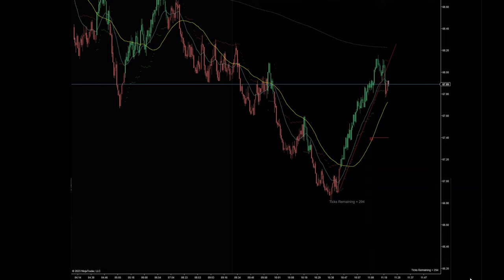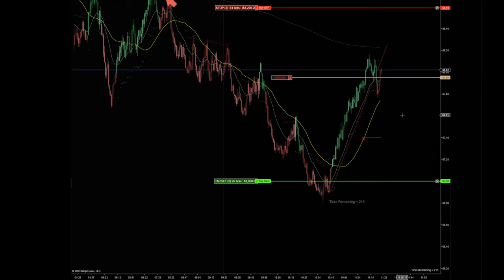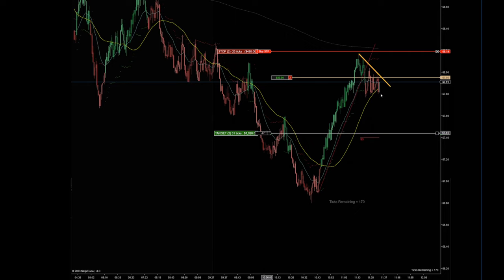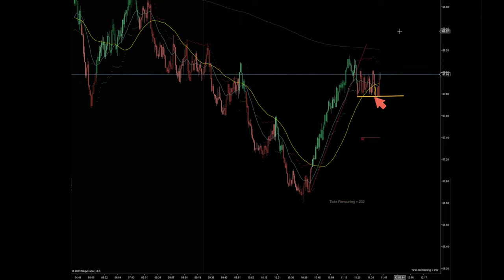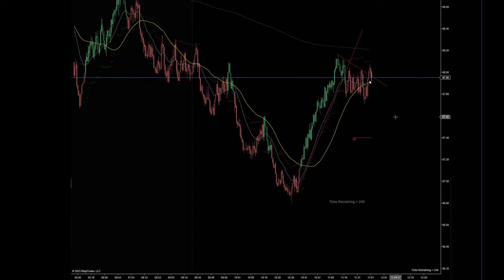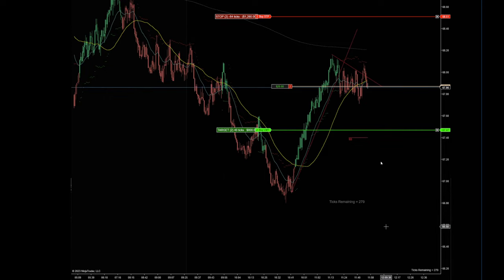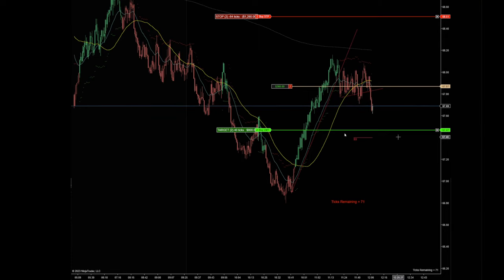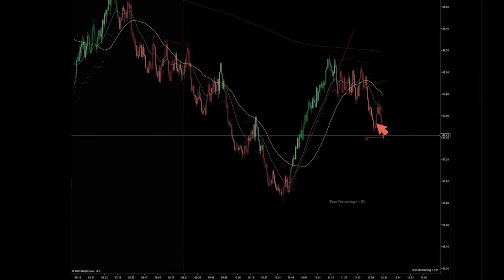Watch Me How I Trade Crude Oil Futures - Step by Step My Entry Strategy Explained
🖥️ My Trading Gear List
1. Remote Control for Fast Entry/Exit Trades
2. USB Microphone TC30
3. LG 50” 4K TV Screen
4. Active Noise Cancelling Headphones